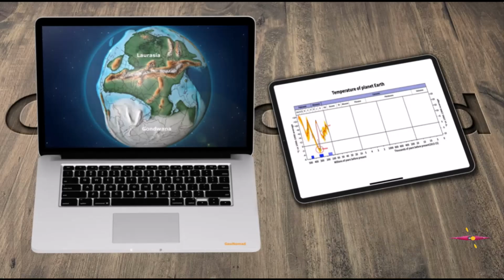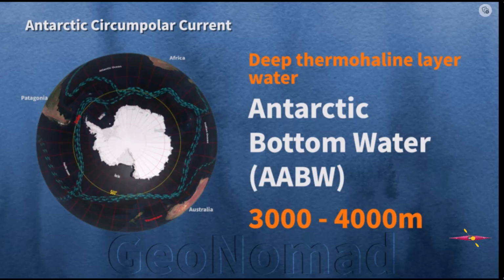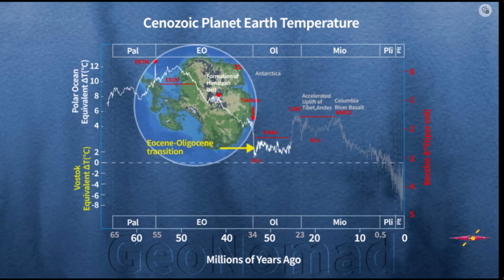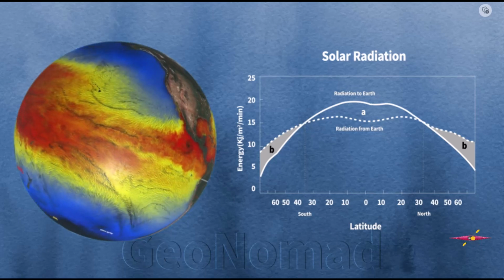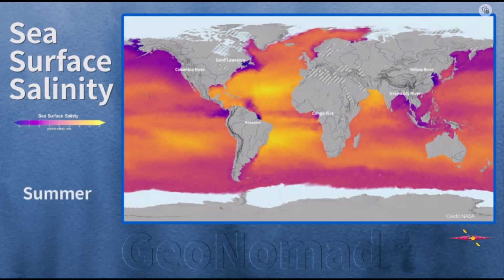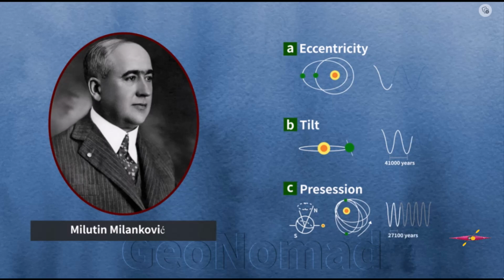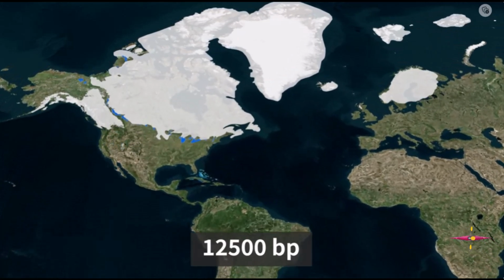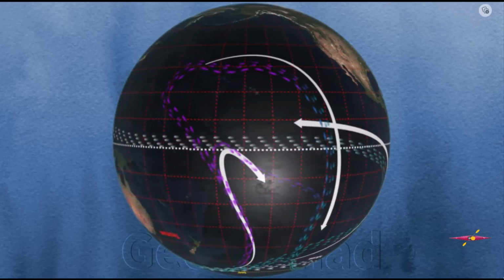55 Ice Ages Causation 2023 11 28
reference YouTube video